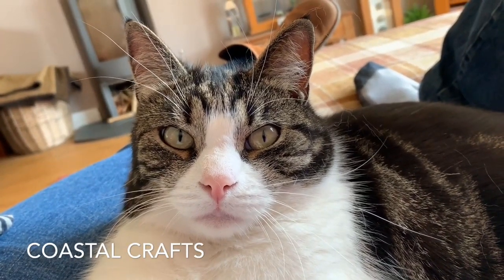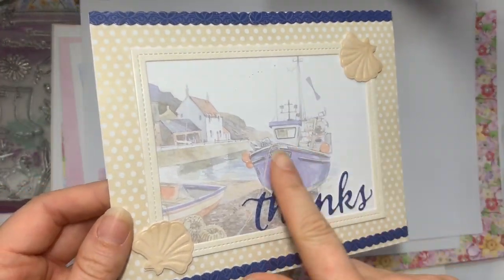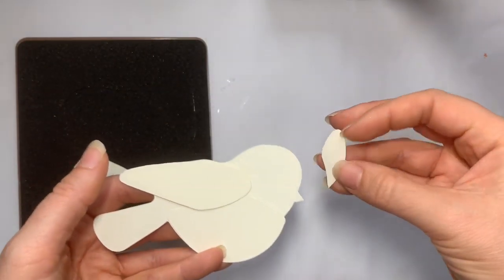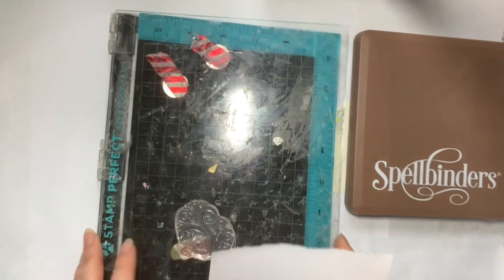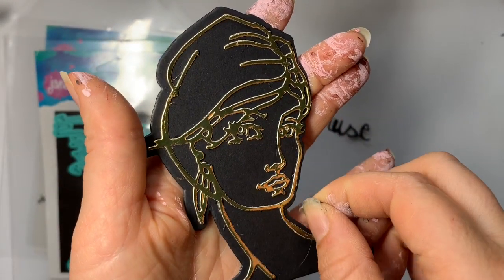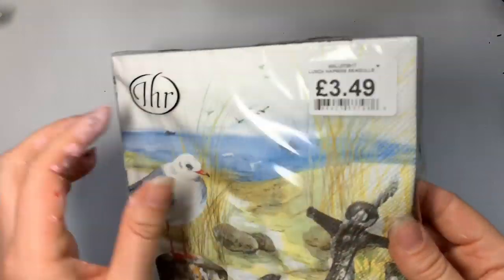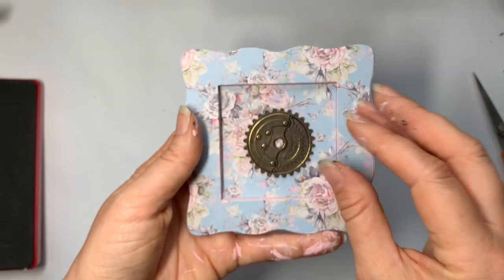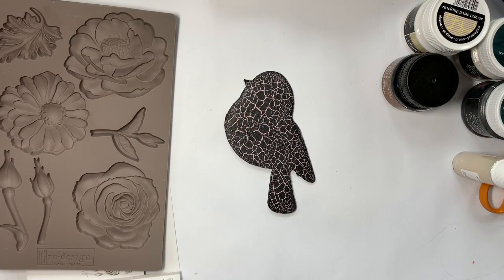Large Craft Haul from Craftstash, The Works, CraftBox and Hobbycraft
Hi,
Lots of crafty goodies this week. Check out what I bought and some of the projects I have made with them.
Coastal x